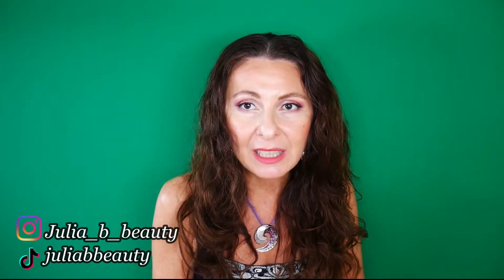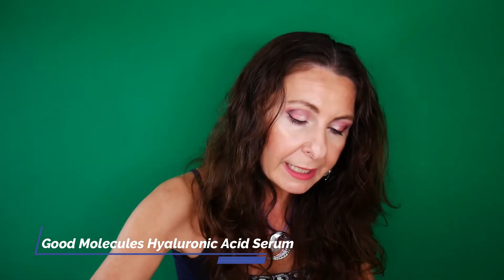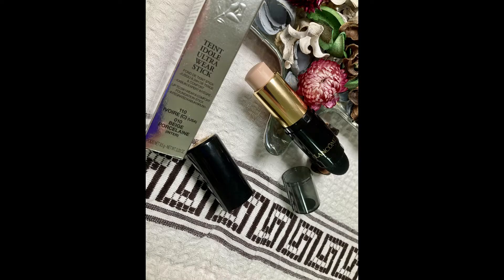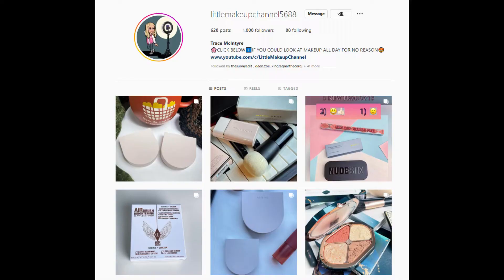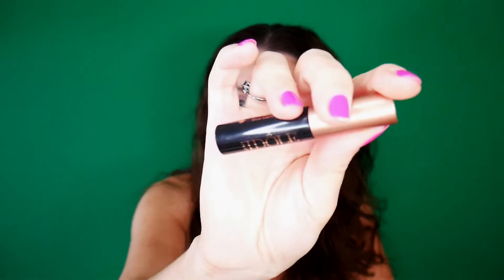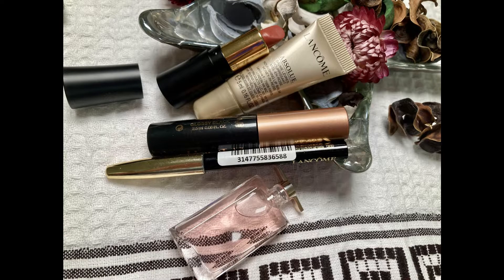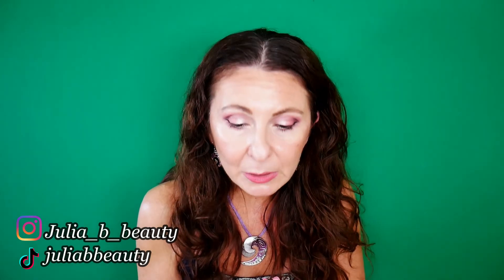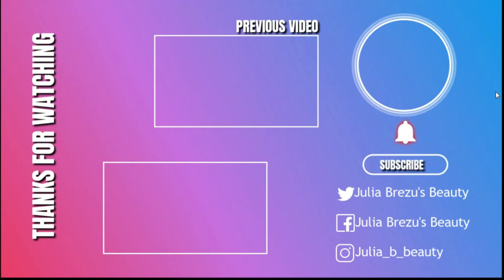Luxury Makeup Haul | Worth The Splurge? | Sonia G | Lancome | Charlotte Tilbury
Hi, Guys today I have another haul to share with you and I am excited because I get to try some luxury makeup hopefully soon I will come back with updates.
Please let me know if you want me to do a separate review for any of the products I've showcased in this video.
⏩ Go follow my friends and share some love with them
I've also mentioned @itsjessicabraun when I was referring to the Charlotte Tilbury Eyes to mesmerize shadow.

( excepting photoshopping, editing, or other offers related to ranking success )

My favorite brushes :
Rephr has the Bogo sale still going on, go check and buy fabulous brushes for you and your beloved ones 👇
Karativa
↳ additional 15% order if purchase amount exceeds:
UK: £43
Australia: $77 AUD
FR/EU: €48
My favorite hair drier Zuvi Halo
⏩ My favorite SUN Protection Products!

⏩ EltaMD UV Elements Broad-Spectrum SPF44 ( MY HOLY Grail )
⏩ My colored contact lenses by Just4Kira

Timestamps
00:10 Intro
1:05 Beautylish haul
5:05 Lancome Haul
12:03 Charlotte Tilbury Haul